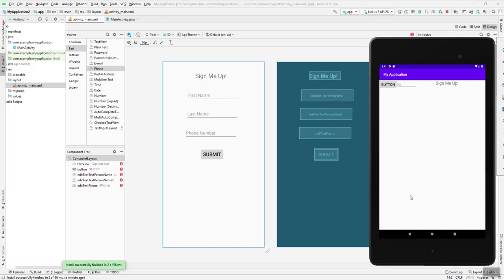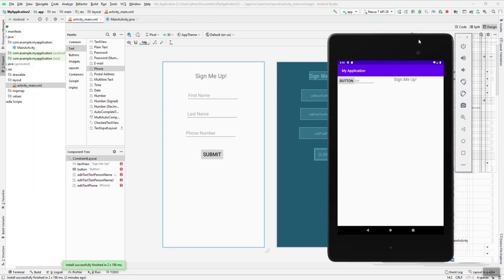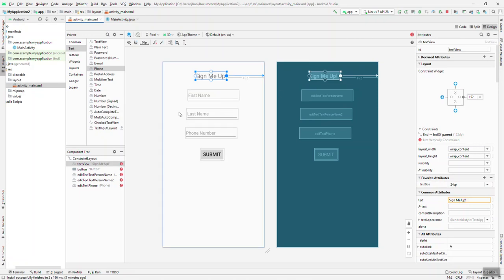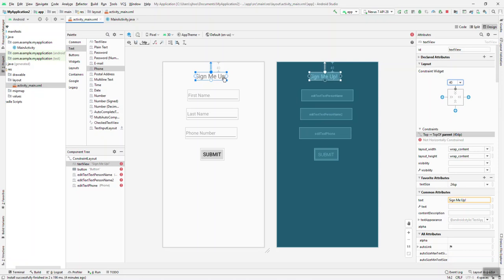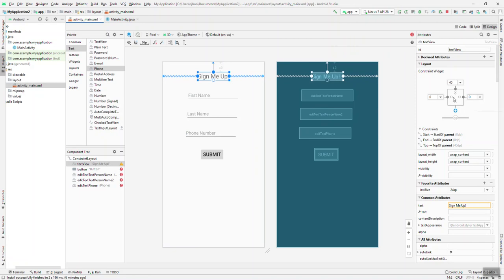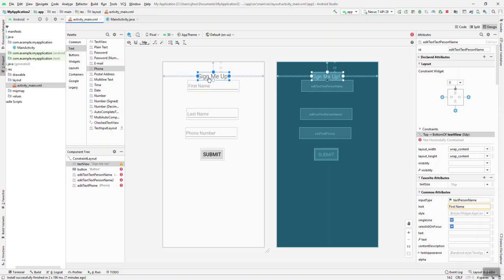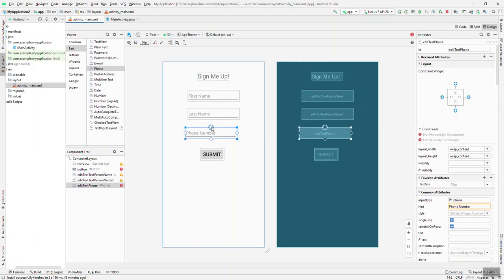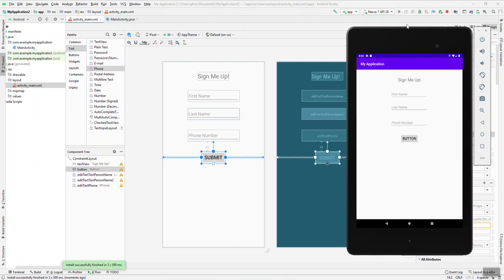Using a Constraint Layout in Android Studio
Describes the very basics of using a Constraint Layout in Android Studio